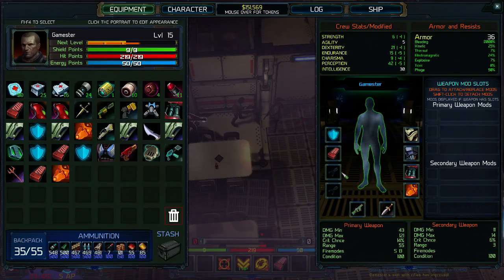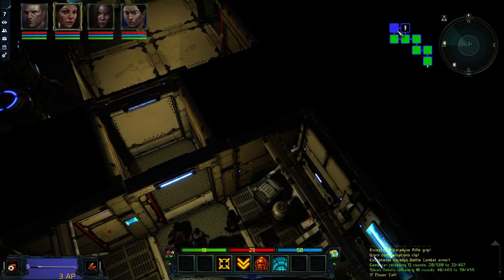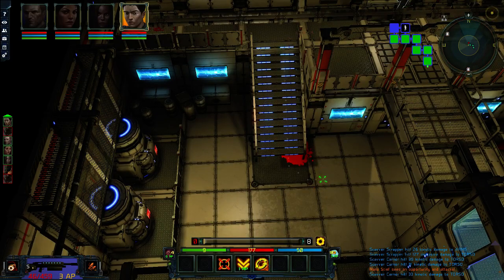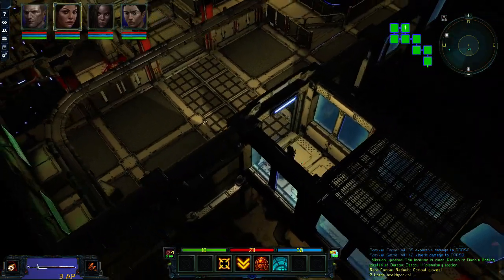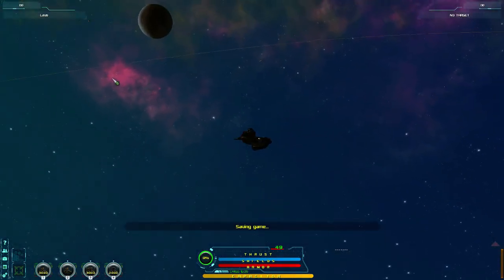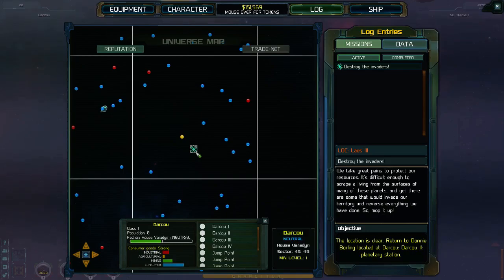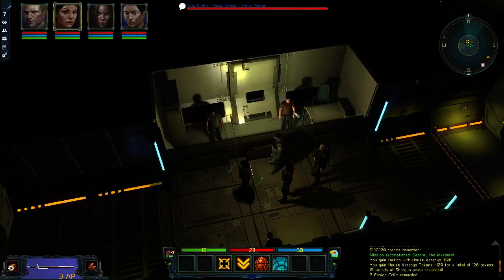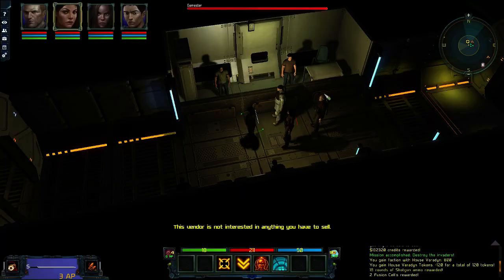Stellar Tactics - Tutorial/Let's Play - Episode 61 - Destroy the Invaders, completed!!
Welcome to "Episode 61" of my "Stellar Tactics" "Tutorial/Let's Play" series. In this episode, I complete the  mission "Destroy the Invaders". I hope you enjoy this episode as much as I enjoyed making it for you. :o)